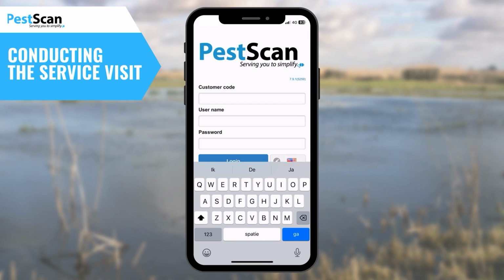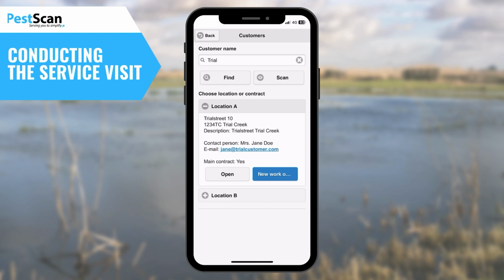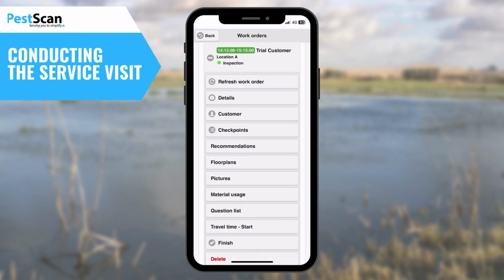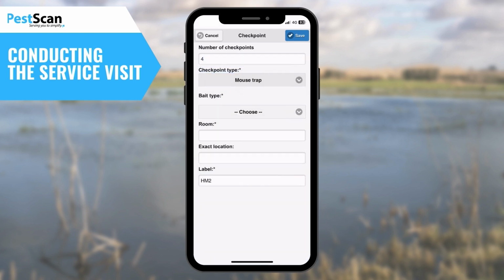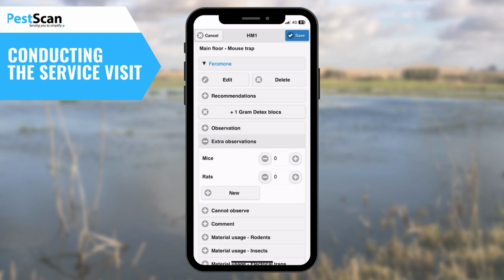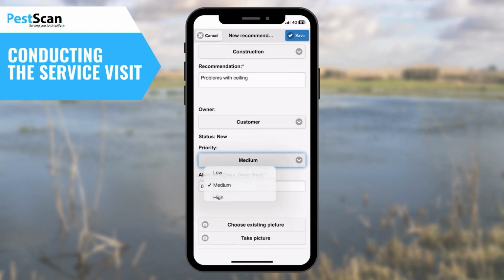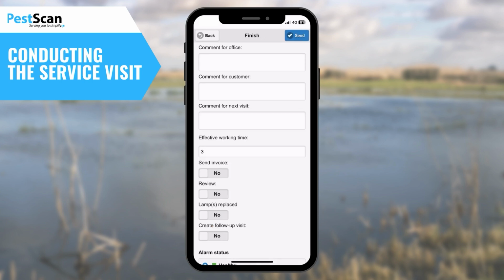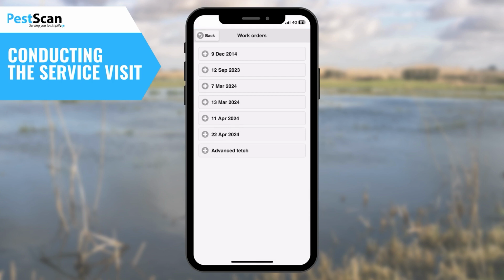1. Working with service visits in the PestScan Mobile App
Welcome to our PestScan tutorial video! In this video, you will learn how to efficiently use the PestScan mobile app to manage and execute service visits, create work orders, and much more. Follow along to fully utilize the capabilities of your 30-day trial and explore all the functionalities that PestScan has to offer.

Make sure you have the PestScan mobile app installed to follow the steps in real-time.